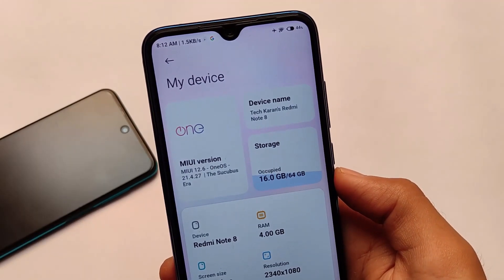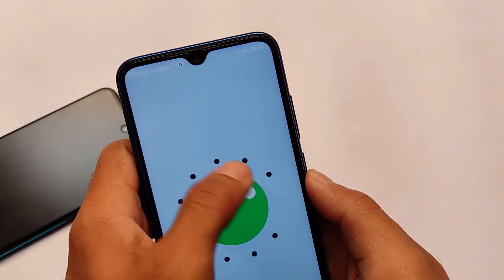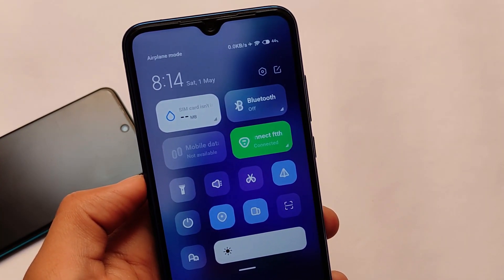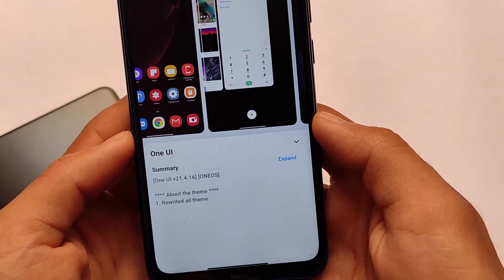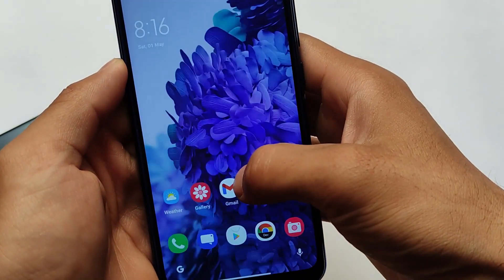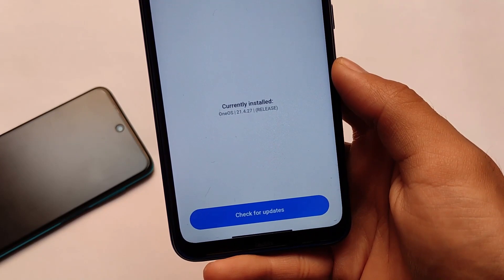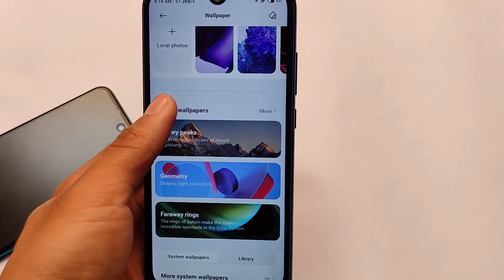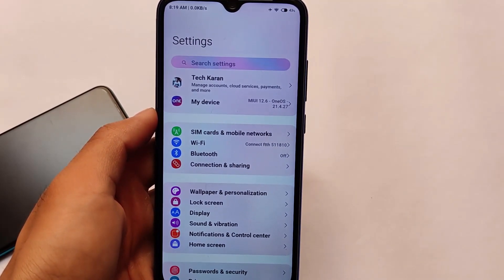MIUI 12.6 - One OS v21.4.27 ft. Redmi Note 8/9s/Pro/Poco X3 & More | Debloated MIUI 12.6 OS 🔥🔥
Hey guys, What's Up? Everything good I Hope. In this Video, I'm gonna show you " MIUI 12.6 - One OS v21.4.27 ft. Redmi Note 8/9s/Pro/Poco X3 & More | Debloated MIUI 12.6 OS 🔥🔥 " . Make Sure to watch this video till the end to understand everything.